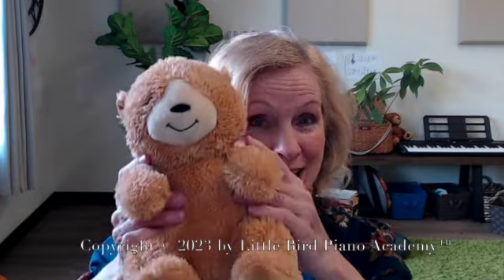Teaching Your Baby Up and Down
Help your baby to THRIVE by learning piano together!  It's easier than you think, and SO MUCH FUN!

Before playing songs and pieces on the piano, it's important to establish some foundational musical concepts with your baby.

In this video we'll learn how to teach your baby to recognize and sing up and down.  You'll learn how to feel the vibrations in your voice as you sing, and how to recognize if they going up or down.  This will help you as you teach your baby to have what's recognized as "musical talent", and help you to establish a habit of practicing every day using tiny, tiny steps -so you'll never have to beg, coerce, or force your child to practice as they grow older!

Be sure to share this with someone you love!

Miss Holly